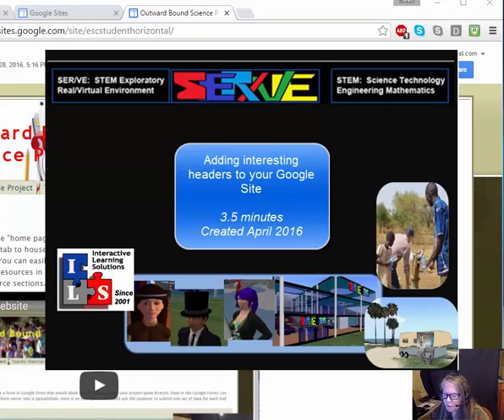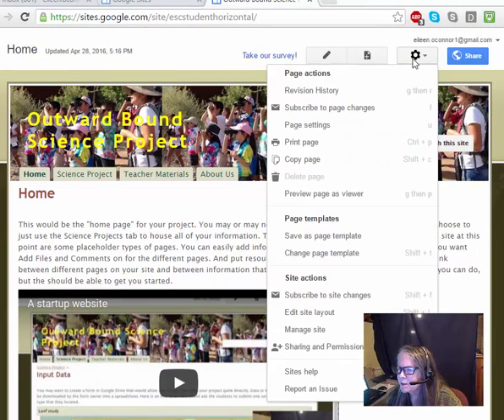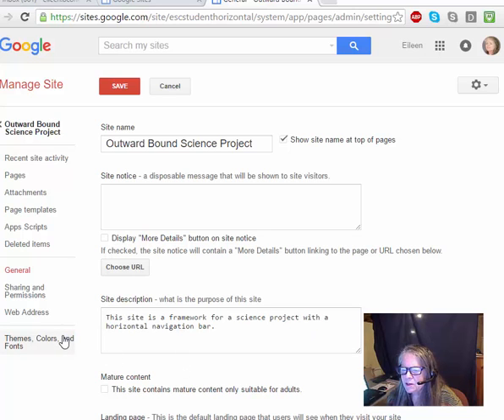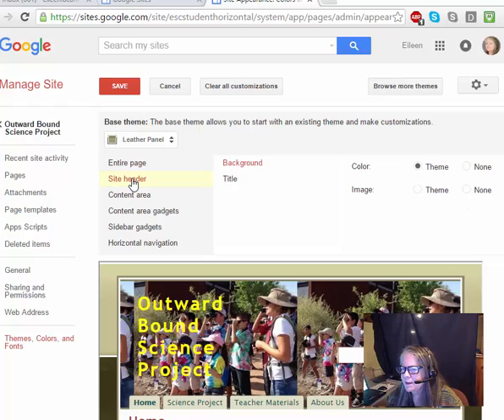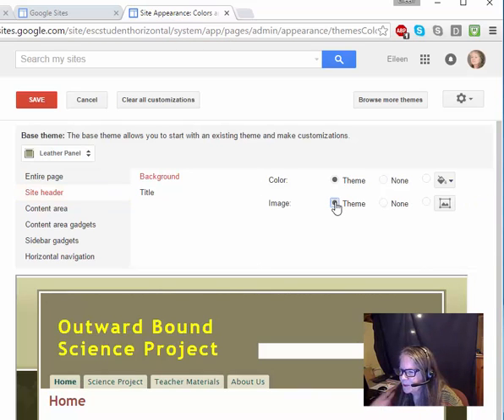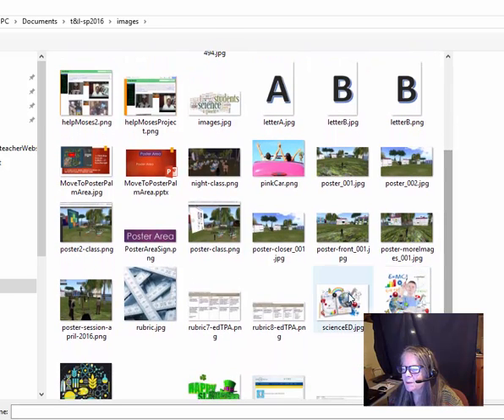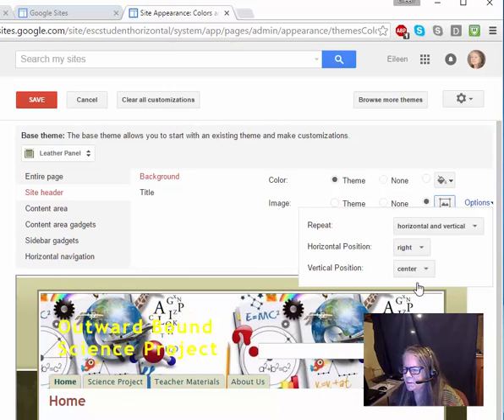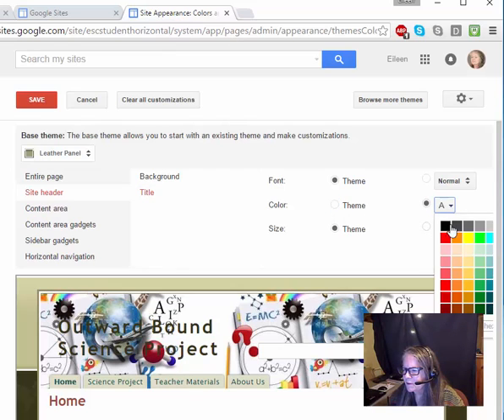Changing the header image in Google Sites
Creating different headers in Google Sites